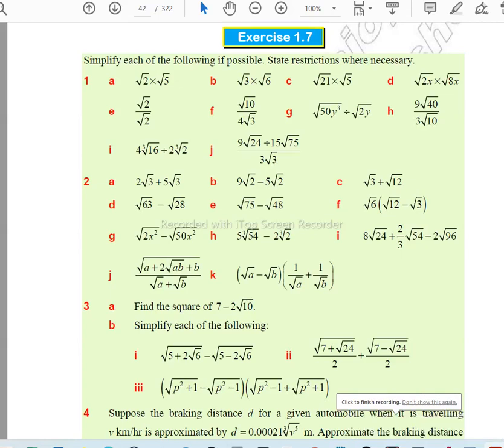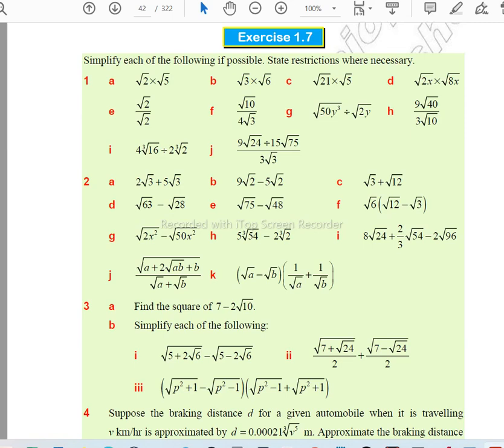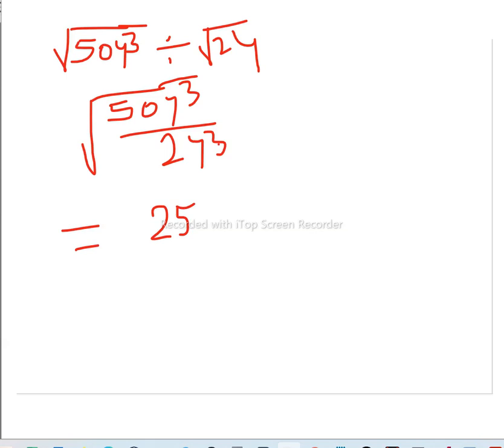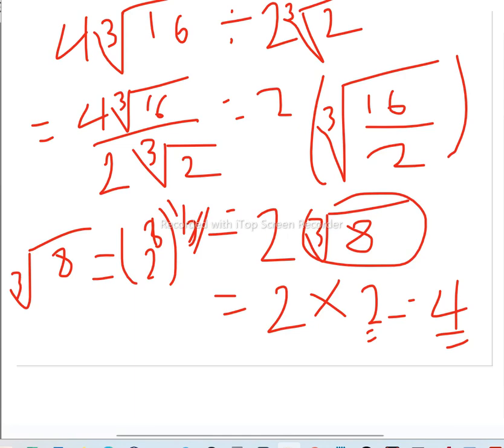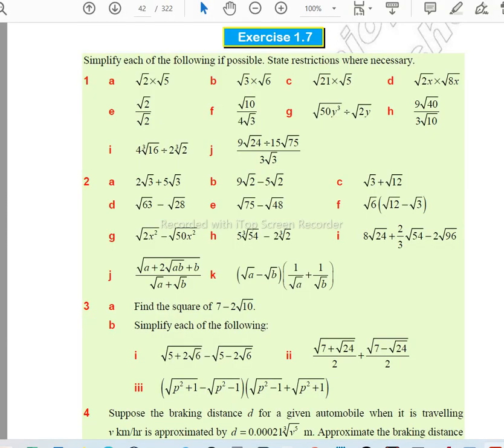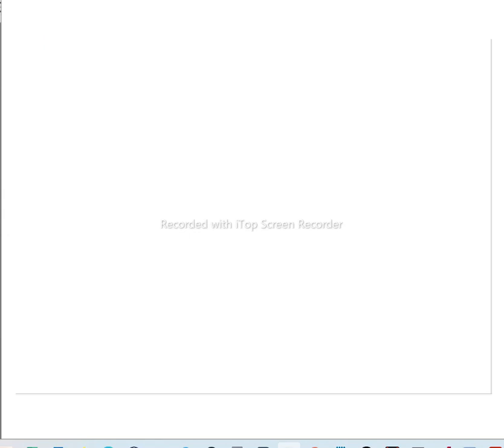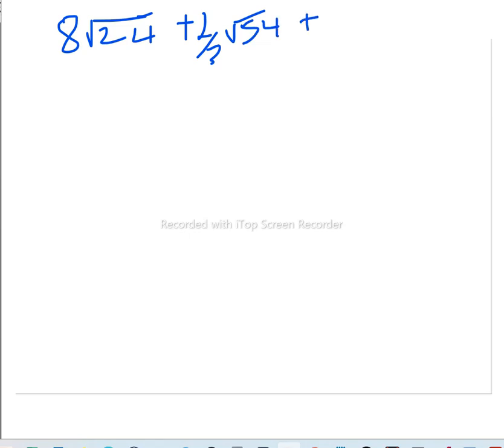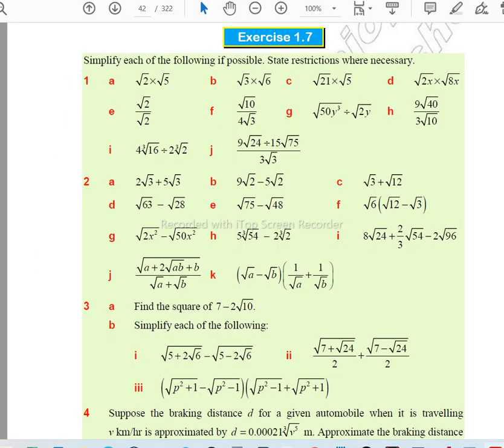Grade nine Mathematics Unit one Exercise 1.7 with detail Answers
Grade-9 Mathematics Unit-1 Exercise 1.7 with detail Answers
Grade nine Mathematics Unit-1 Exercise 1.7 with detail Answers
Simplify each of the following if possible. State restrictions where necessary.
Addition and Substruction of Radicals